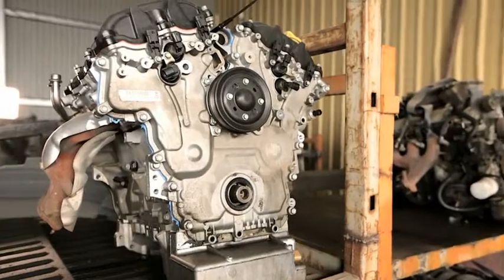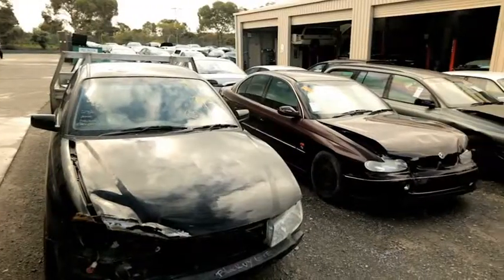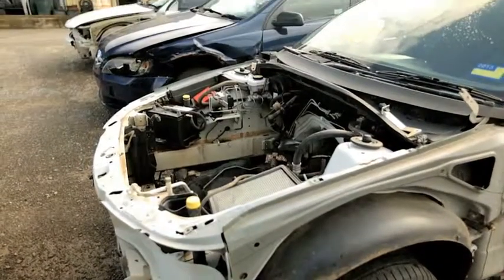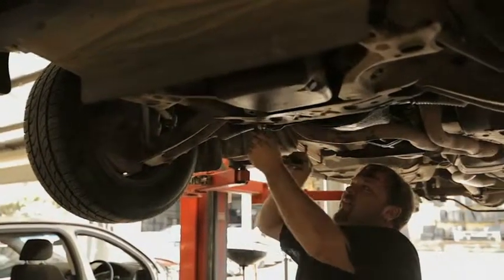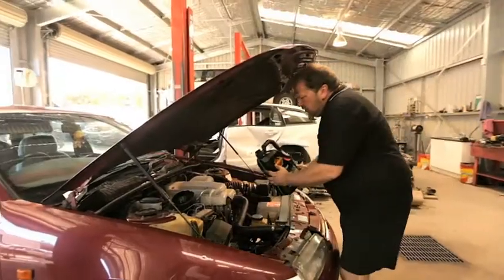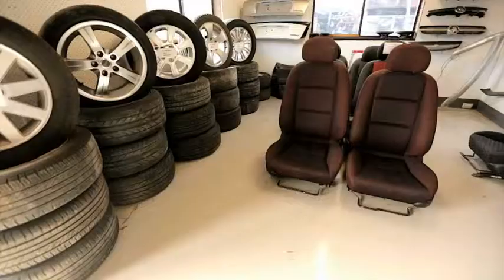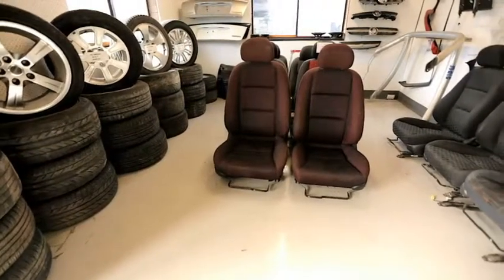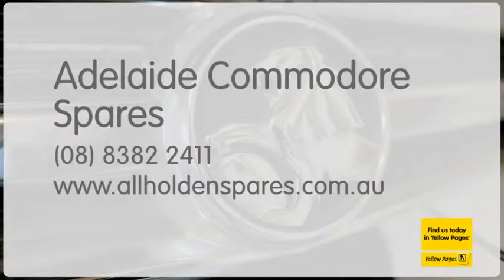car parts - Lonsdale Adelaide Commodore Spares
Adelaide Commodore Spares located in Lonsdale is an excellent choice if you are looking for car parts or used car parts.